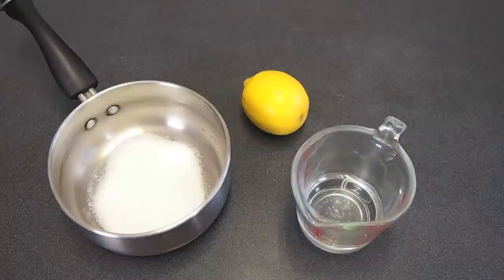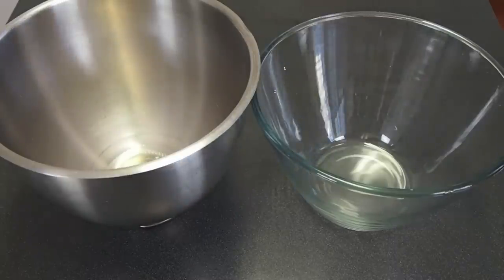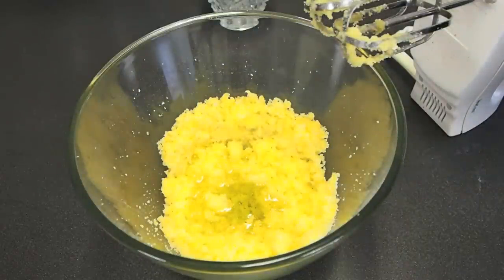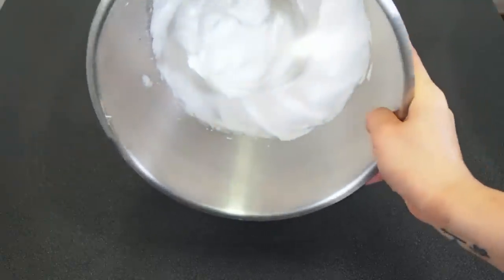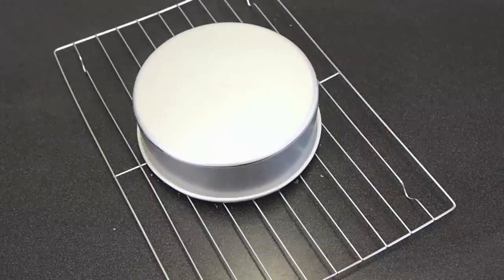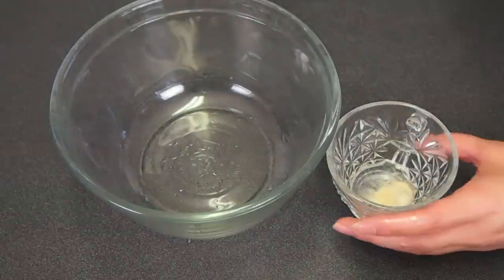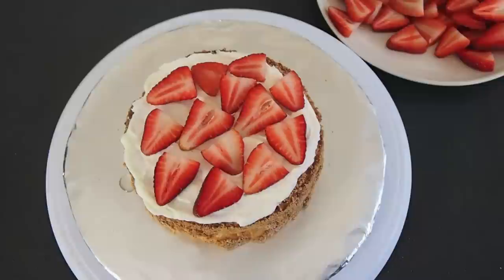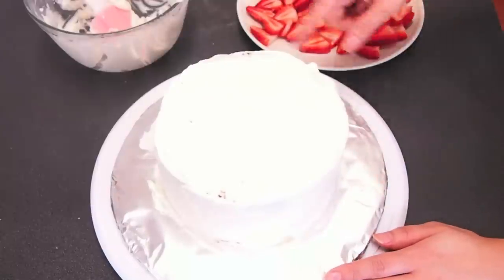How to Make a Korean Sponge Cake - Asian Bakery Style Recipe - 생크림 케이크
The classic Korean fresh cream cake with soft & fluffy sponge cake layers stuffed with fresh strawberries, all enrobed in light and creamy whipped cream frosting.

Ingredients

2 c cake flour
2 ts baking powder
¼ ts fine salt
½ c oil {I like grapeseed}
¼ c water
1 ts vanilla extract
Juice of ½ lemon + its zest {optional}
6 room temperature eggs {separated}
1½ c sugar {separated}
½ ts cream of tartar
Simple syrup
¼ c water
¼ c sugar
3 lemon peels
Stabilized Whipped Cream
1½ c cold heavy cream
3-5 tb sugar
½ ts vanilla
½ ts unflavored gelatin + 2 ts water

Instructions
In a bowl, double sift the cake flour, baking powder and salt. Sift two more times if you want. This will ensure a silkier cake later. This is your dry bowl.
In another bowl, separate the eggs, yolks in one bowl, whites in the other. Take care not to leave any yolks behind in the egg whites.
In another bowl, whisk together the yolks with 1 cup of sugar well. Add the oil, water, vanilla, and lemon juice {you can use its zest too}. This is your wet bowl.
In a cold bowl, whisk the egg whites until they get frothy. Then, add the cream of tartar. Slowly sprinkle in the ½ c sugar a tablespoon at a time until the egg whites reach stiff peaks.
Combine the wet and dry bowls together in thirds. Mix just to combine so you don't over work the batter.
Slowly and carefully fold in the egg whites. You want the large streaks to disappear and be a uniform batter but you don't want to be too rough with it as to crush out all the air from the beaten whites.
Pour equally into 8" cake tins lined with parchment on the bottom and around.
Meanwhile, cut up the fruit and make the frosting and simple syrup.
In a cold bowl whip the cream with the sugar and vanilla. Dissolve the gelatin in warm water {or heat until just dissolved} and cool completely. Blend in the cooled gelatin mixture to the cream when it's whipped to your desired consistency.
For the simple syrup, heat the water with the sugar and lemon peels until the sugar dissolves. Cool completely and extract the peels.
To assemble, brush each cooled layer with the simple syrup. On the first layer, slather on the whipped cream frosting, add fruit then add the second layer. Repeat and frost the entire cake and decorate as you wish.